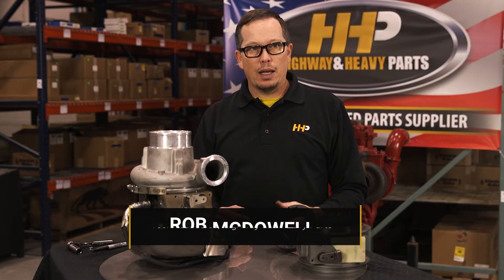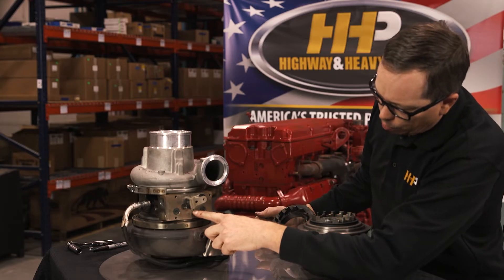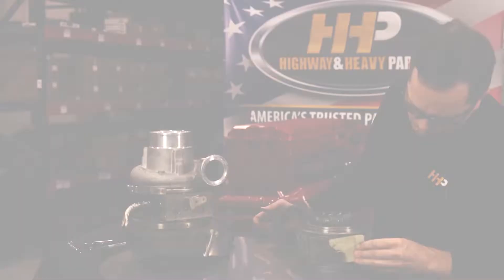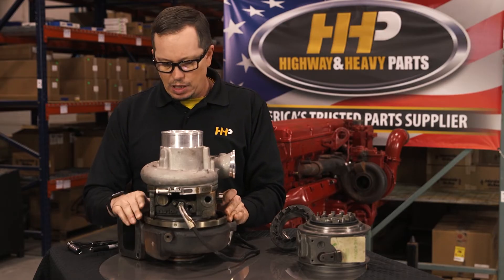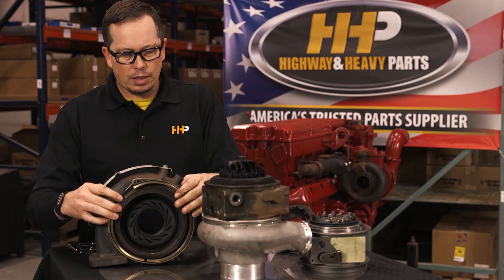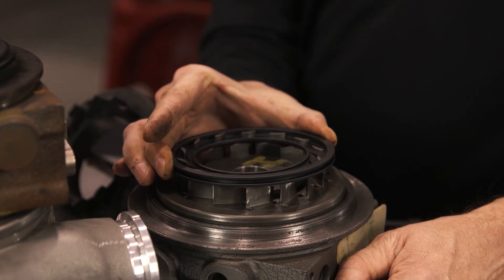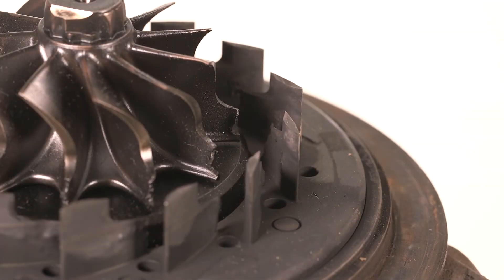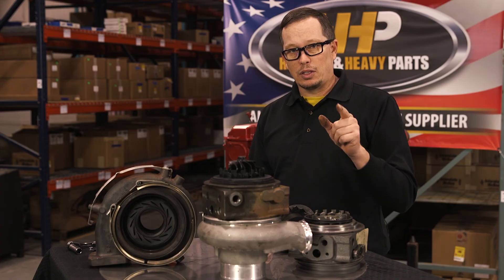How To Diagnose Variable Geometry Turbo (VGT Turbo) Failures!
Diagnosing VGT Turbo Problems: A Practical Guide To Troubleshooting Your Turbo

We get a lot of questions daily on how to identify issues with variable geometry turbos (VGT). In this video, we’ll show you an easy method to check if your VGT turbo is bad and explain the inner workings of these turbos.

Step-by-Step Guide/Tutorial:
Checking the Sector Gear: With the actuator off, manually move the sector gear. It should move freely from the green mark to green mark. Limited movement indicates internal damage.
Inspecting the Shroud Plate: Remove and examine the exhaust housing shroud plate. Look for damage or bent fins, which can cause the turbo to hang up.

What You Will Learn:
How to manually test the sector gear
Importance of the shroud plate in turbo functionality
Common causes of VGT turbo damage

Key Benefits:
Quickly diagnose VGT turbo issues
Prevent further damage to your engine
Understand the root causes of turbo failure